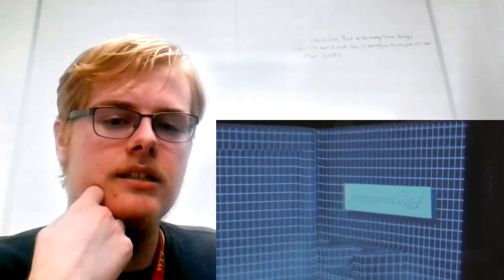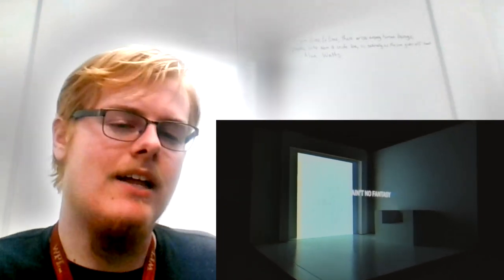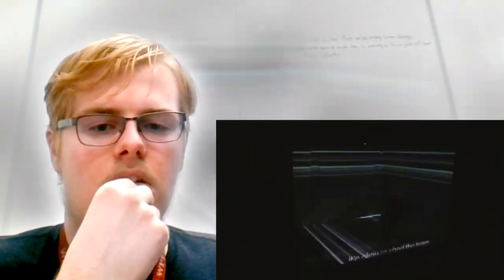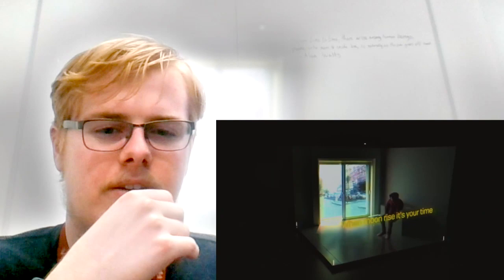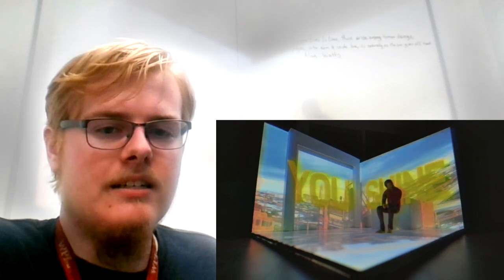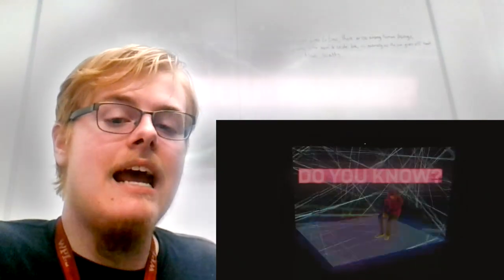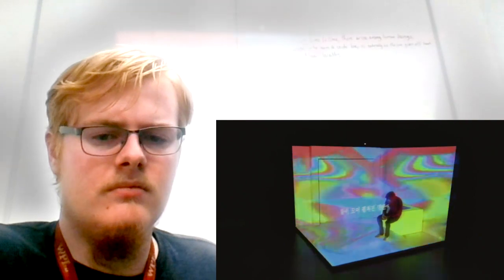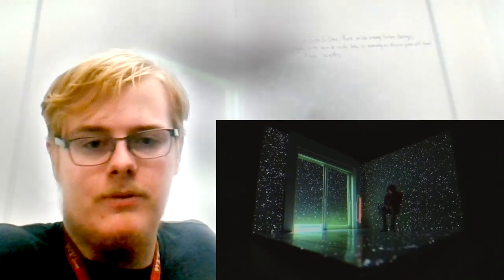Reaction to "moonchild" by RM (Kim Namjoon)!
The second of the two "video is in the background" ones. Scheduling is wild.

Edits were made to avoid automatic copyright tags. I tried. Please support the official video at